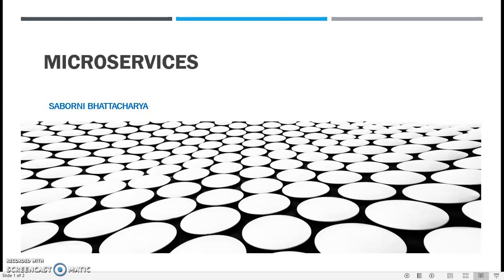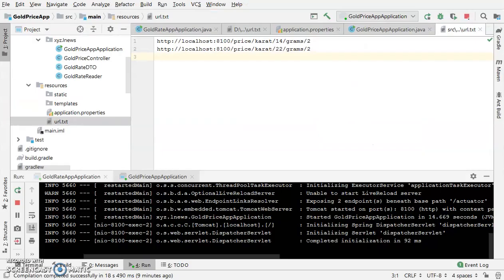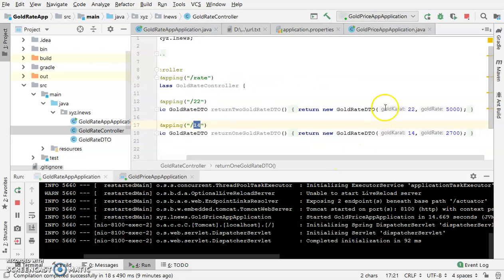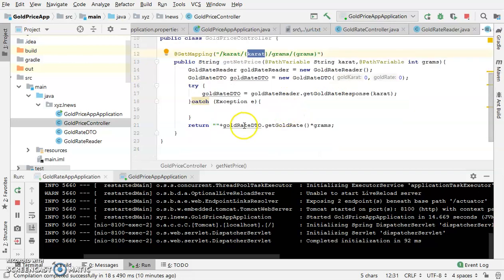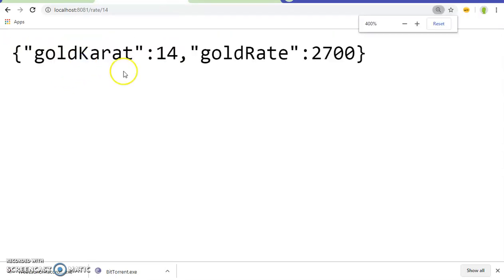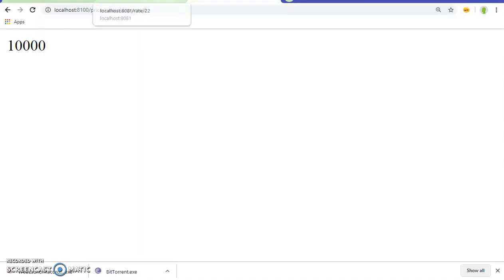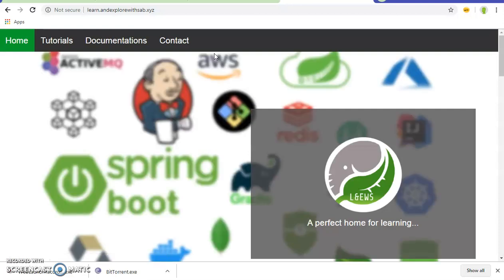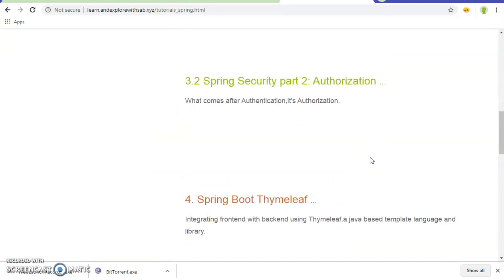5. MICROSERVICES : GOLD PRICE CALCULATOR